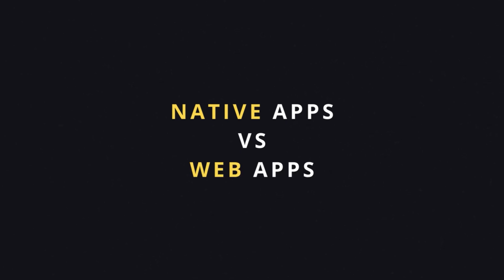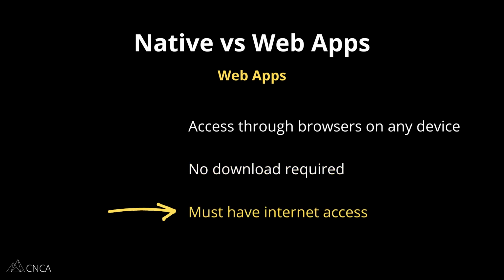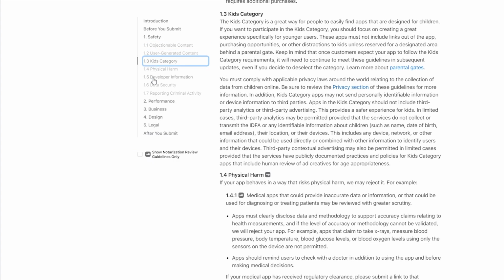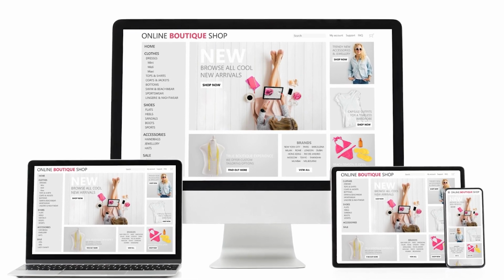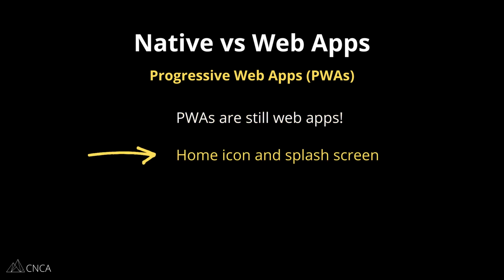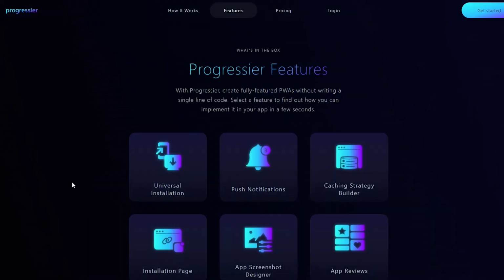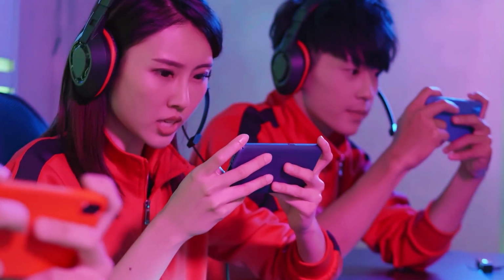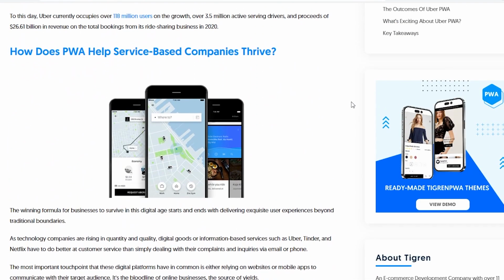Is a Web or Native App Better? (Or Should You Build a PWA?)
But should you build a native app, web app, or PWA? The choice of which to build can seem obvious…But there’s a lot more to it than most first-time founders realize. Watch this video to make sure you’re investing your time and money into the right type of app.

0:00 - Native vs Web Overview
1:05 - Device Compatibility
2:49 - App Build & Maintenance
5:11 - Similarities
7:16 - Progressive Web Apps (PWAs)
8:15 - Pros and Cons of Native vs Web
10:46 - App Type Examples for Native and Web